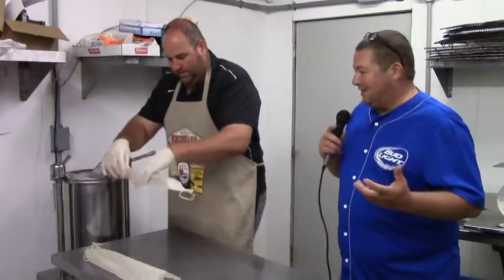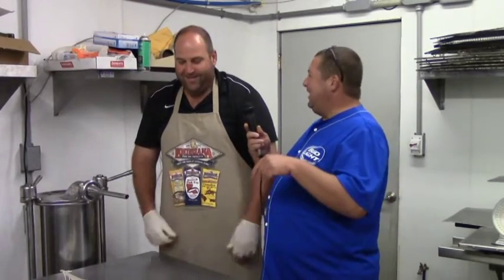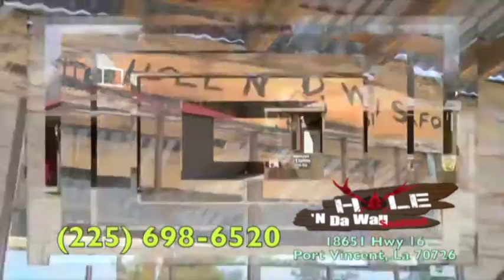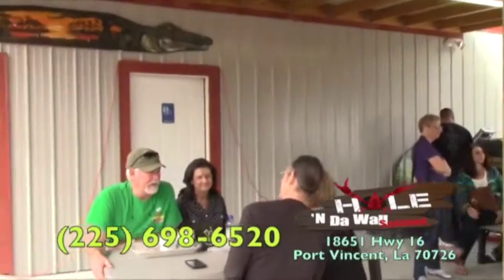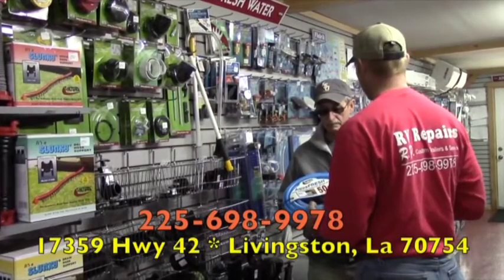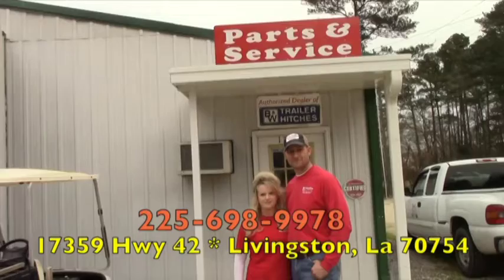Deer Sausage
Hole N De Wall Seafood